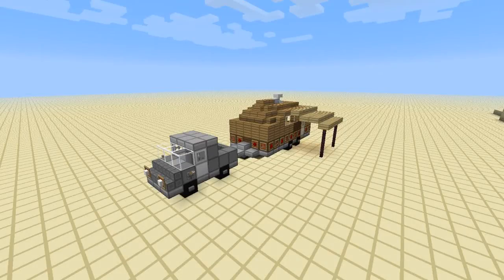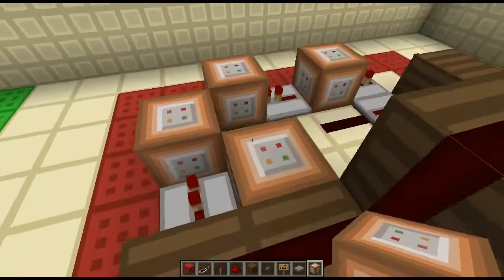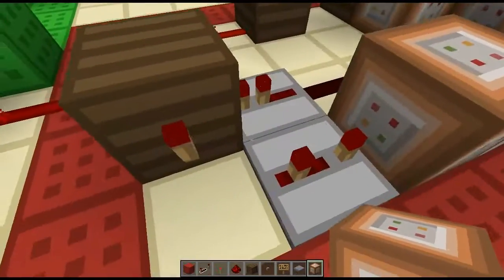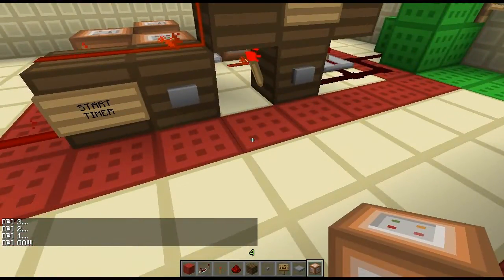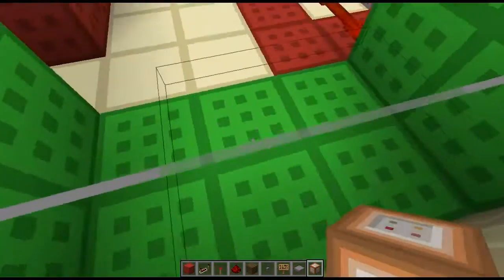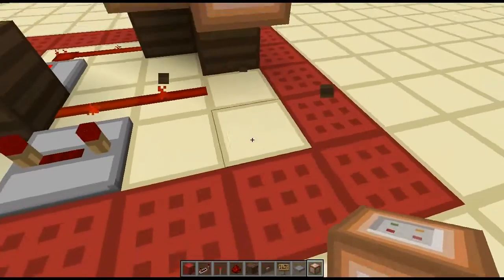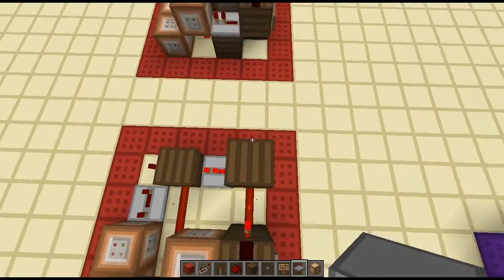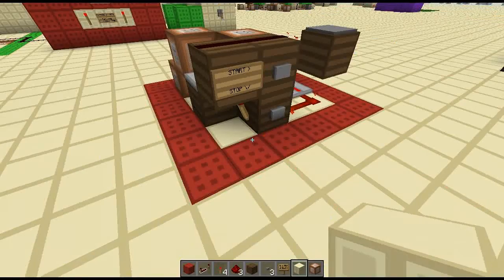Countdown Timer with TheRedstoneCamper - Minecraft 1.4 Command Block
In my first ever redstone tutorial and showcase, I show you how to use the new MC1.4 Command Blocks to create a device which allows you to add an in-game countdown to your showdowns. I designed this with the intent of allowing RageGamingVideos to feature this in his 10 minute build challenges.

I was inspired to do videos like this and create redstone contraptions after countless hours watching SethBling and CubeHamster's Redstone Tutorials.

Minecraft and the Minecraft logo are in no way associated or owned by us, and registered trademarks of the Mojang Company. I do not claim any part thereof of Minecraft of the Mojang Company.